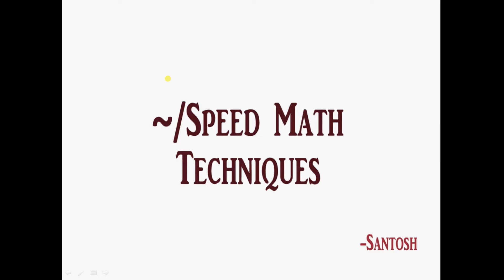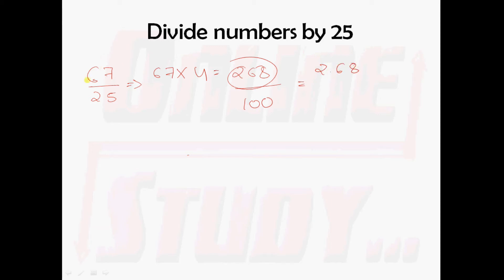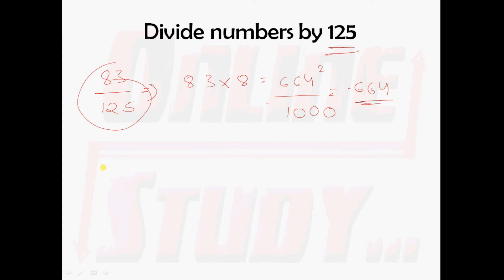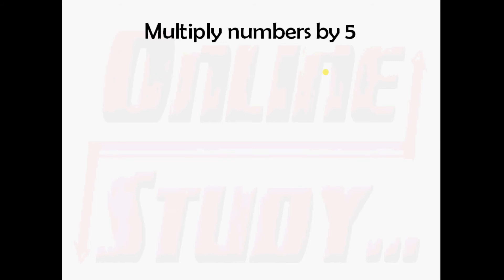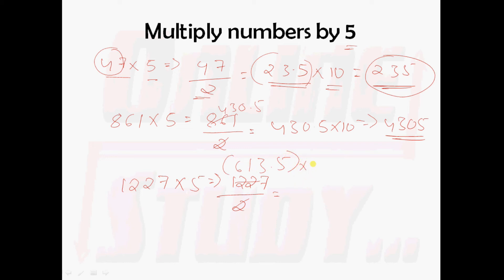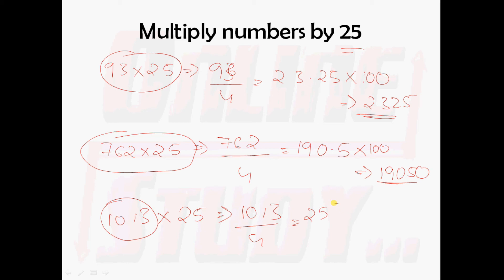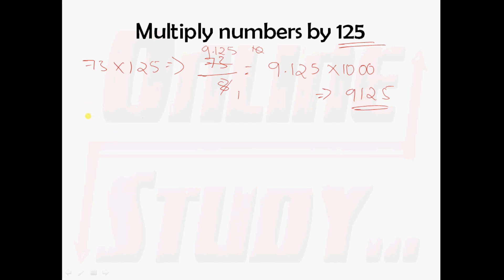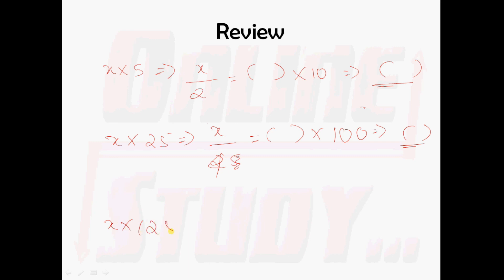Speed math techniques | Banking , SSC, & all other Competitive Exams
More videos on speed math will be uploaded very soon.
Provide your valuable comment in comment box for your feedback.

Online Study is all about Competitive Exams.
Online Study is a platform where transferring knowledge is made simpler provided with daily current affairs, Speed math, Reasoning and English language.
Techniques are also being explained and attractive relevant videos will also be provided.